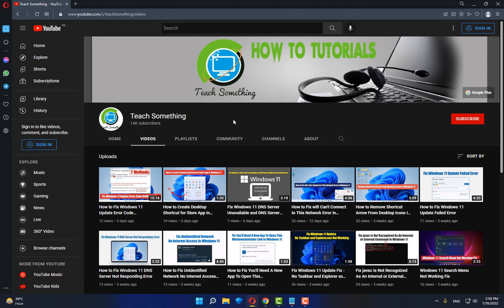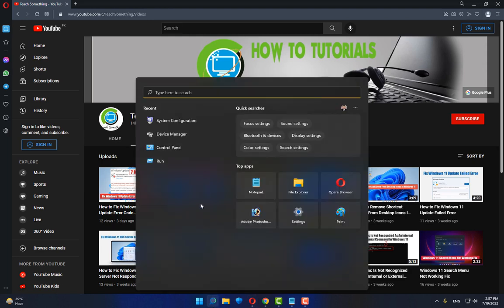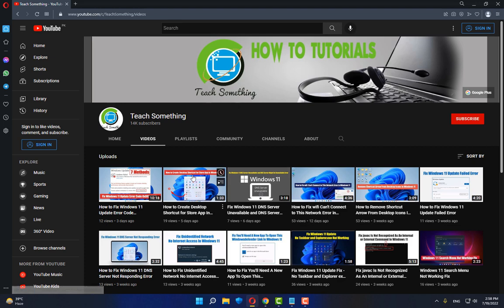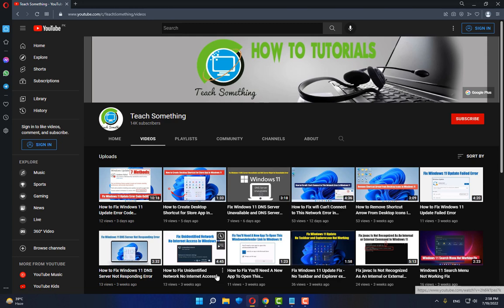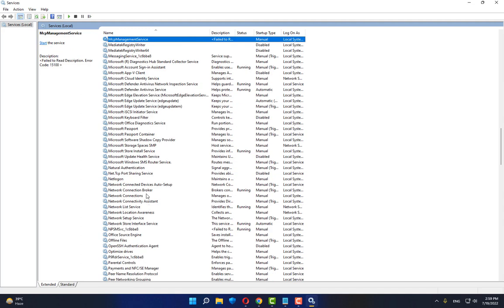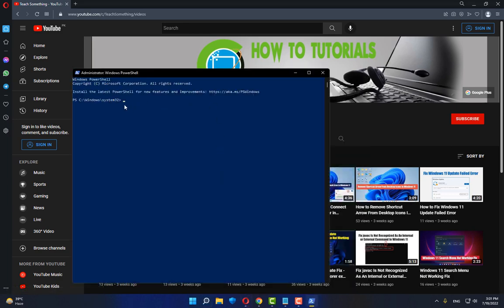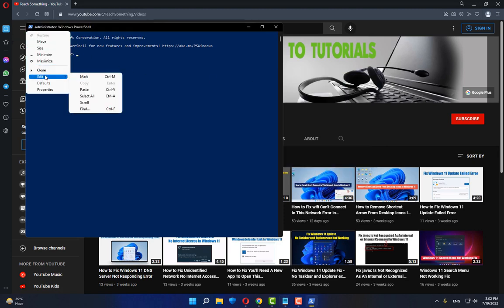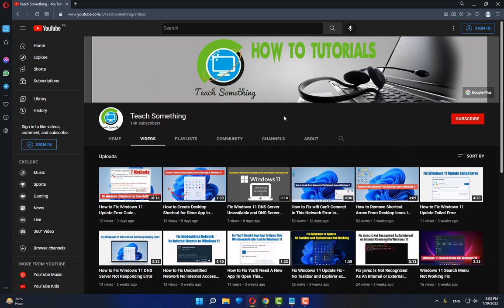Fix Windows 11 Microsoft Store Not Opening / Not Launching / Not Working Problem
In this video tutorial i will gonna show you how to Fix Windows 11 Microsoft Store Not Opening / Not Launching / Not Working Problem.

Used these commends in this tutorial

1. Reregister Store App

2. Uninstall Store App

3. Reinstall Store App